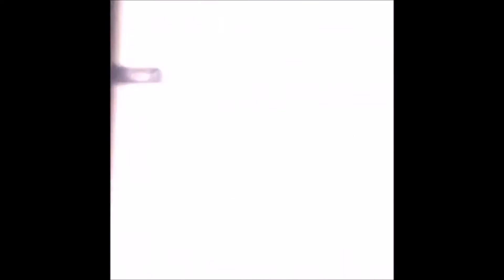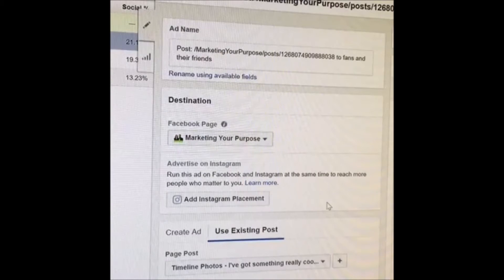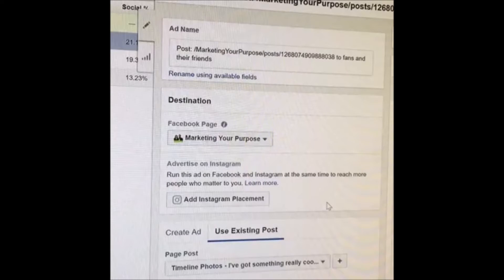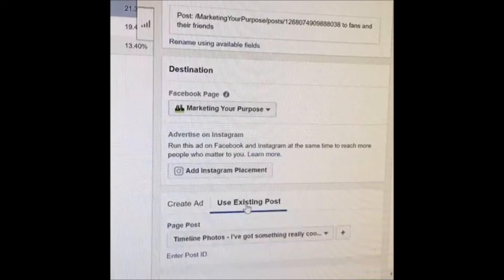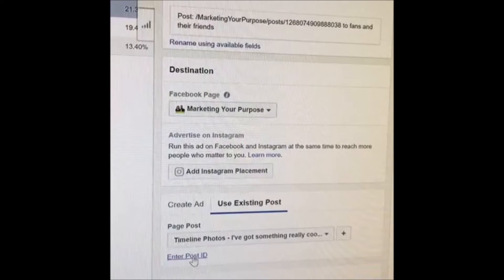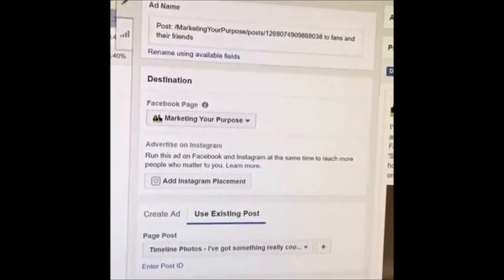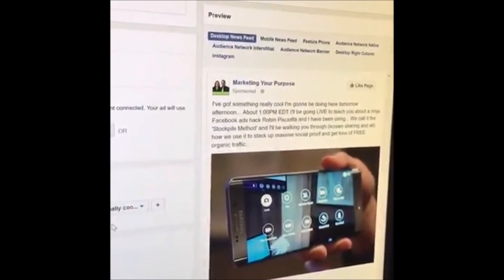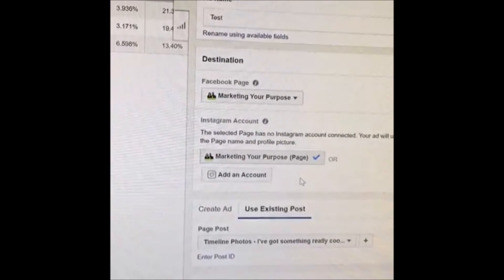How To Use The ‘Stockpile Method’ To Gain Massive Reach & Social Proof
In this video I teach you about a ninja Facebook ads hack Robin and I have been using called the 'Stockpile Method'.

In the video replay below I show you how we use it to stack up massive social proof and get tons of FREE organic traffic.